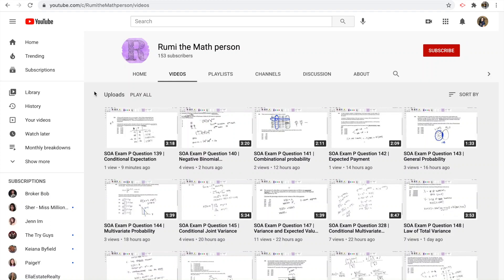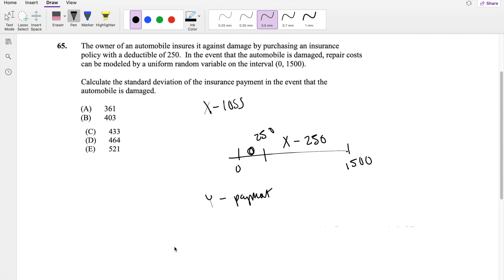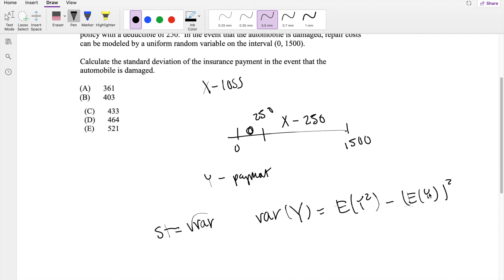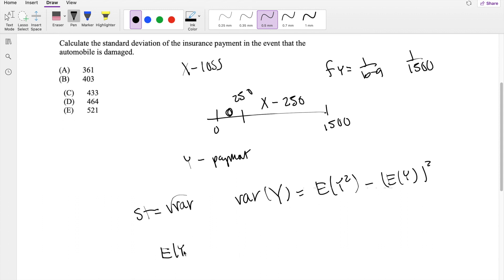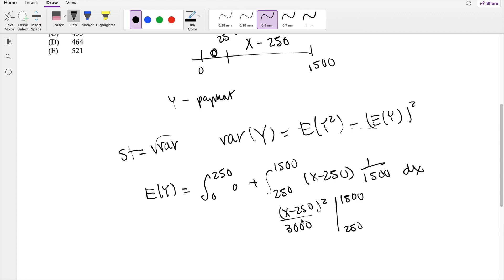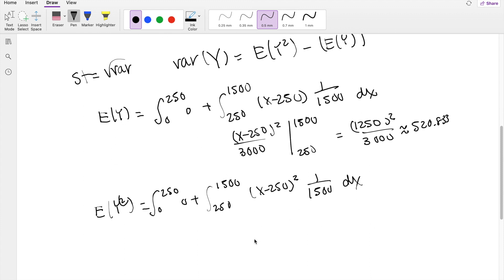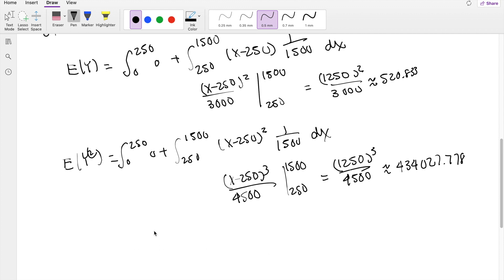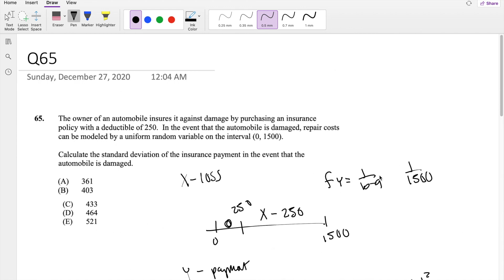SOA Exam P Question 65 | Expected value after Deductibles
The owner of an automobile insures it against damage by purchasing an insurance
policy with a deductible of 250. In the event that the automobile is damaged, repair costs
can be modeled by a uniform random variable on the interval (0, 1500).
Calculate the standard deviation of the insurance payment in the event that the
automobile is damaged.
(A) 361
(B) 40
(D) 464
(E) 521